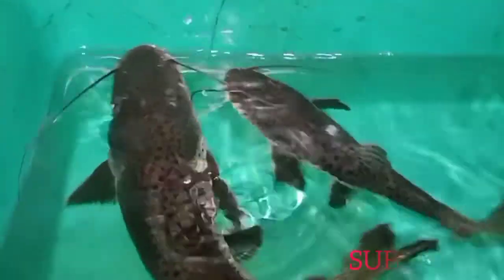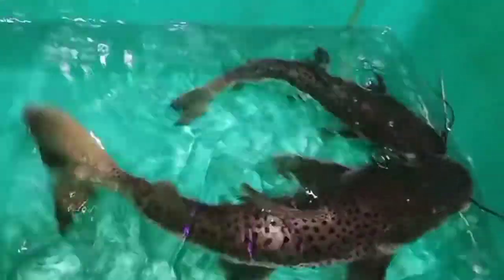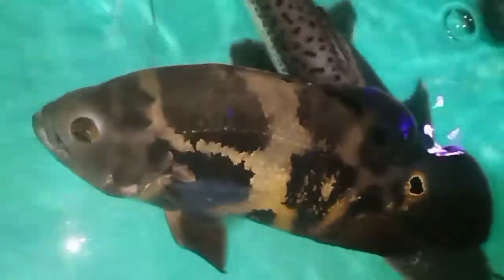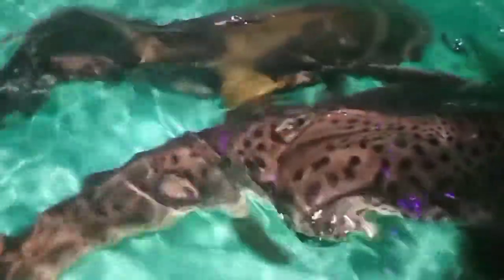THE REAL SIZE OF OUR HYBRID AND OSCAR!!!!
Hi guys!
In this video I'll be showing you guys the real size of our HYBRID AND OSCAR fish !
Hope y'all would enjoy it!!!
And let me know your opinions about the video in the comment box!